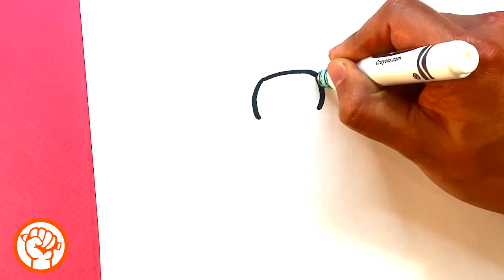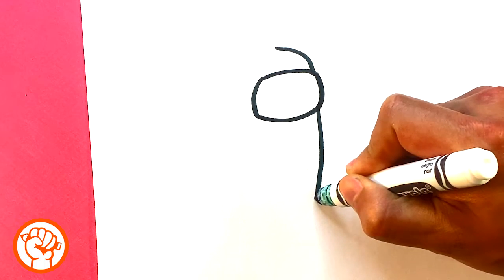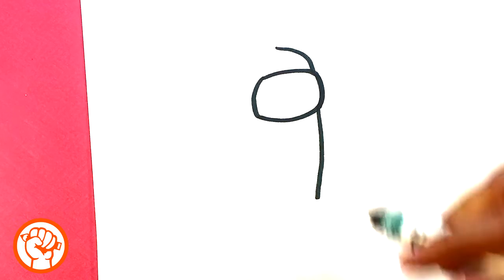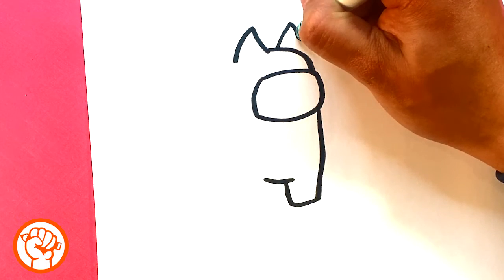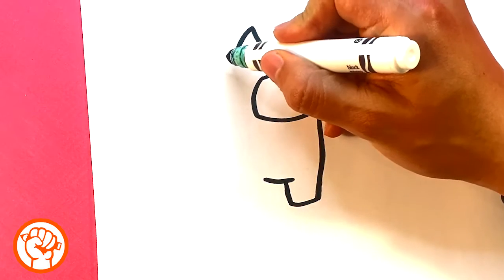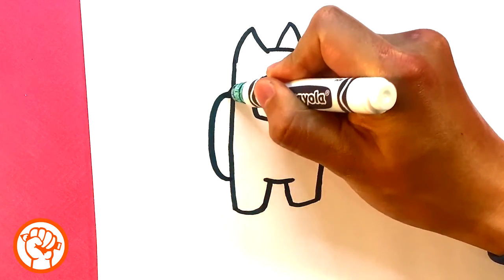How to Draw Among Us - Cat Crewmate - Easy Pictures to Draw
OR

OR

In this drawing lesson for beginning drawing people, I’m gonna go over how to draw an among us drawing as a cat. The crewmate is such an amzing design.  This is an awesome tutorial for drawing. Putting the drawing lesson first. This drawing lesson is going be easily done step-by-step and for beginners. If you love beginner drawing lessons, this is going to be a great time. Please do me a huge favor and grab a marker and a piece of paper and we can get started. Don’t forget to share the video and have a great time with me it’ll be a fun fun time. This is Easy Pictures to Draw, and let's get started. I love the video game.

Cool Links __________________________________________________